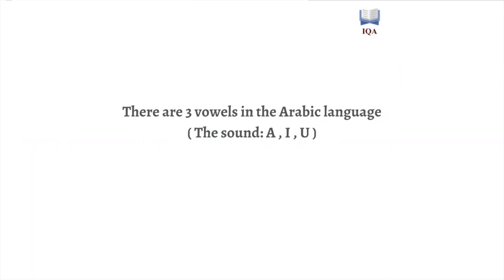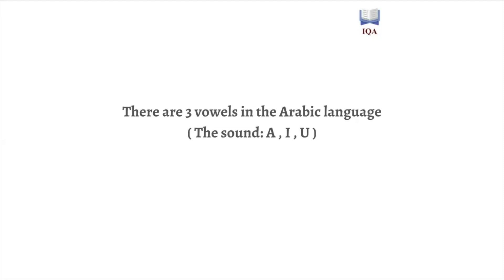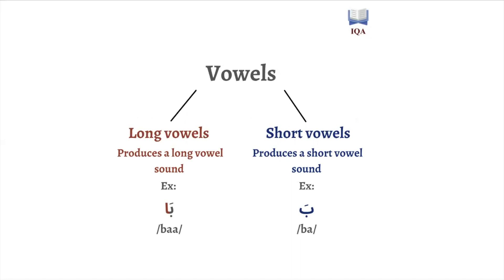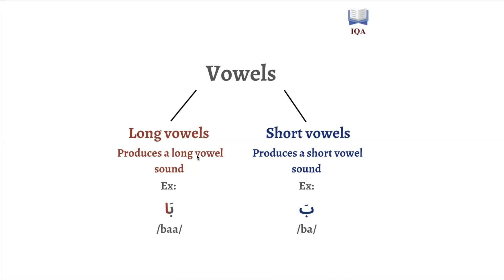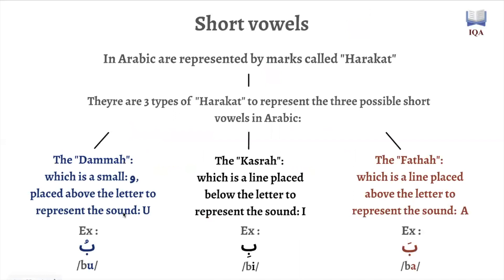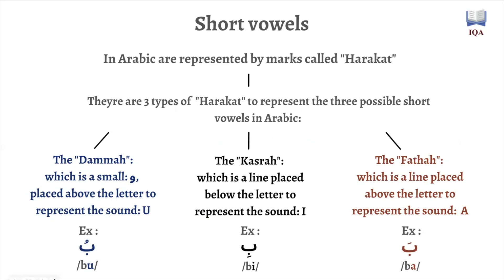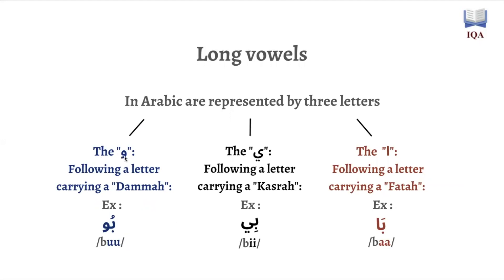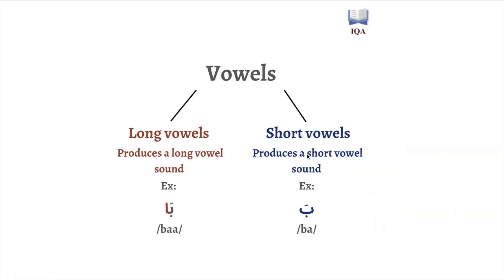Short vowels and long vowels in Arabic